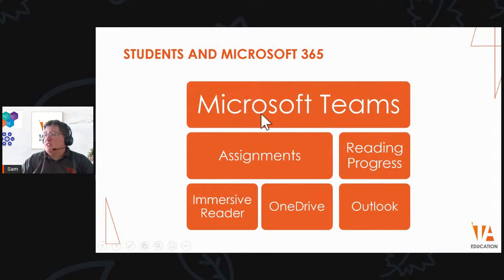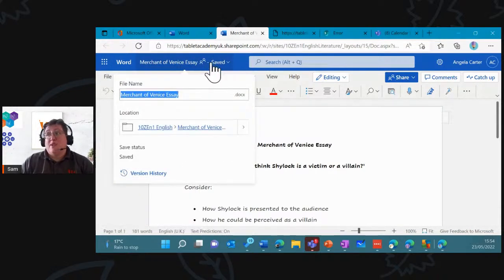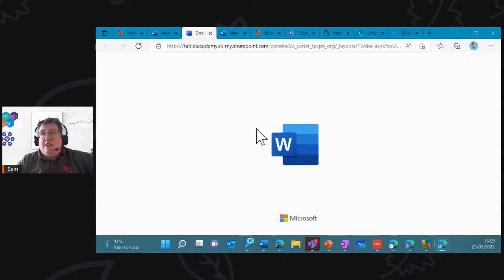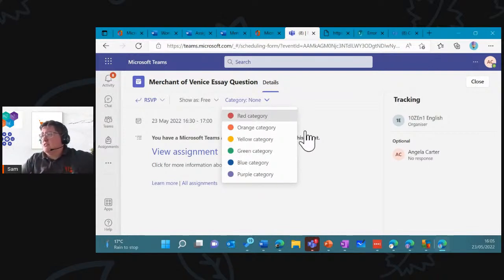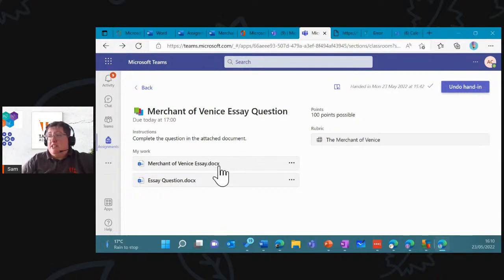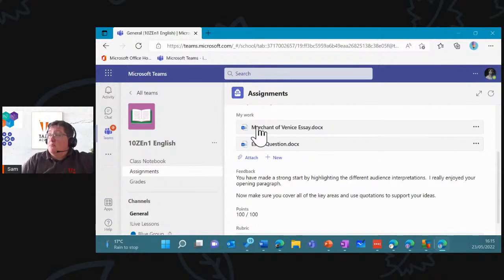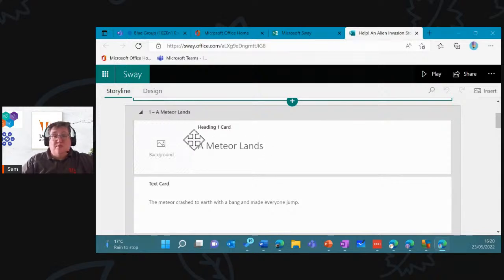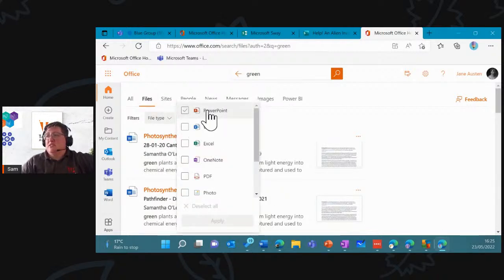How to teach students to use Microsoft Teams and Office 365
Learn how to support students by making the most out of Microsoft Teams and Office 365.